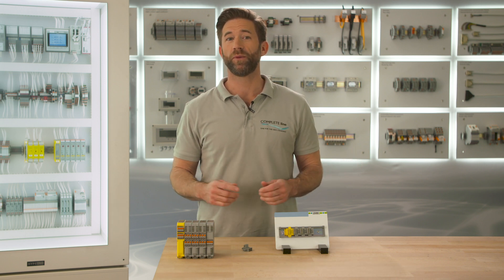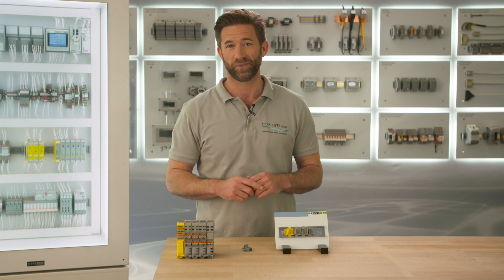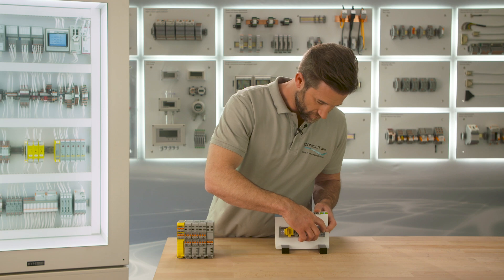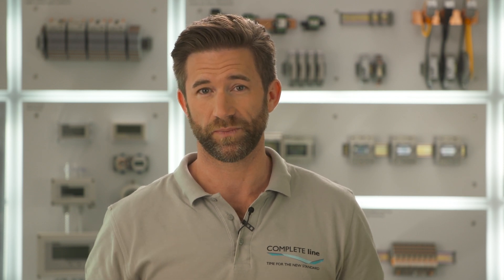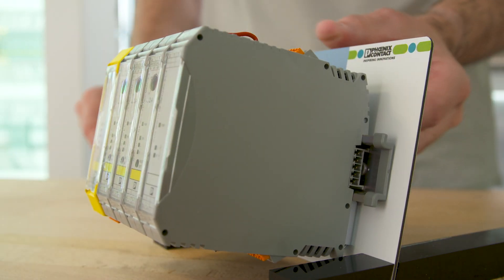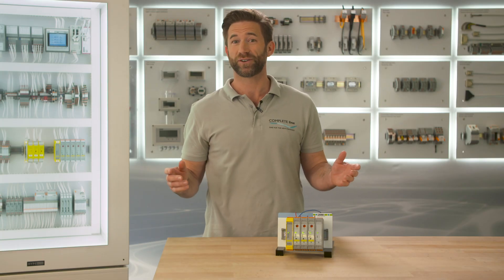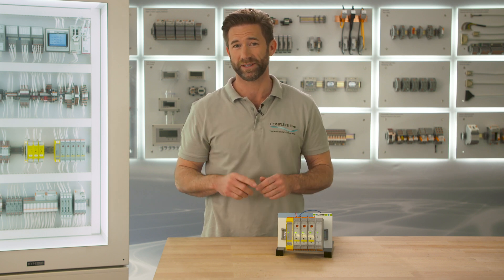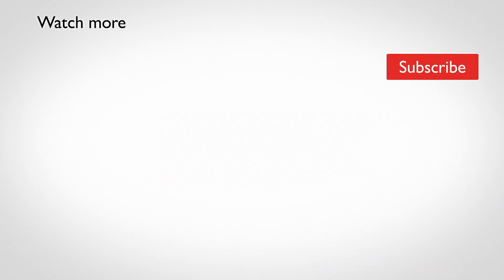Fast installation of motor starters with TBUS connectors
The fast installation of terminal strips is one of the key factors for the efficient production of control cabinets. Products from the COMPLETE line portfolio offer numerous features that speed up the installation process enormously. A special tool that accelerates the mounting and reduces the wiring efforts at the same time is the TBUS connector. This adapter interconnects modules directly on the DIN rail. One example for the operation of the TBUS is CONTACTRON motor starters. This video shows the fast installation of CONTACTRON modules by TBUS.

►First of all, the DIN rail connector needs to be placed. The TBUS connector plugs the different modules with each other which avoids a lot of wiring.

►There is different versions of the TBUS depending on which kind of product you want to use. For yellow connectors are for safety applications for example

►The next step is the installation of the CONTACTRON modules itself. Just place them on the DIN rail with a click. After that we can feed-in 24 V. This is quite easy because we work with the fast and tool-less Push-in connection technology here.

►Afterwards the three phases and the motor can be connected.

►Last but not least appropriate markings need to be placed on the devices to ensure perfect orientation within the control cabinet.

►That fast a CONTACTRON module is installed without great efforts. TBUS connectors are just one of numerous COMPLETE line solutions to enhance your control cabinet building. If you want to learn more about how to optimize your processes, do not miss our upcoming videos.

►If you want to find out more about the systemic advantages COMPLETE line provides, please